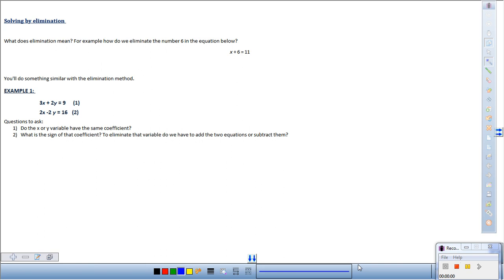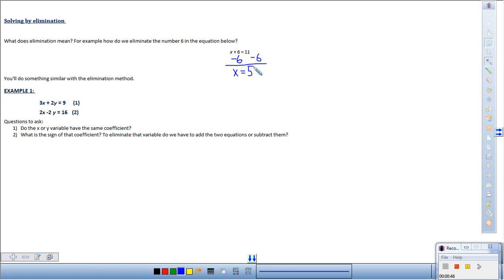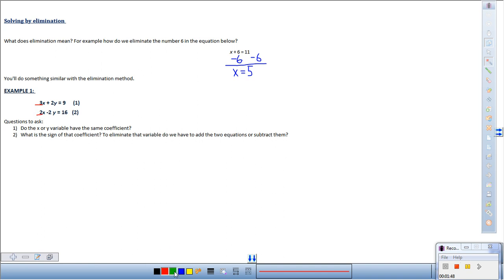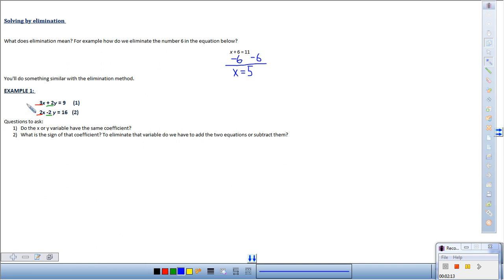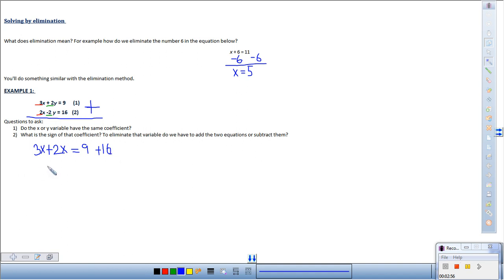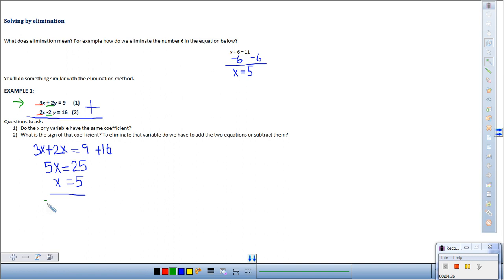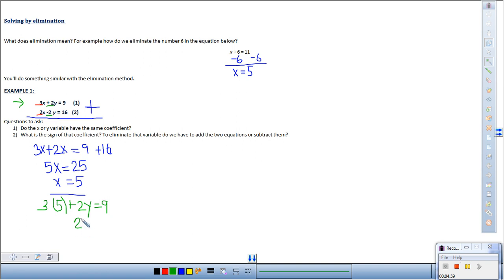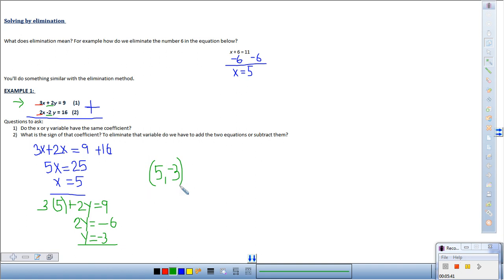solving by elimination